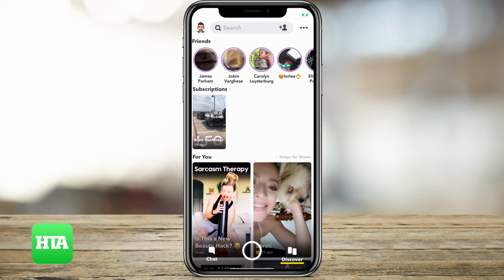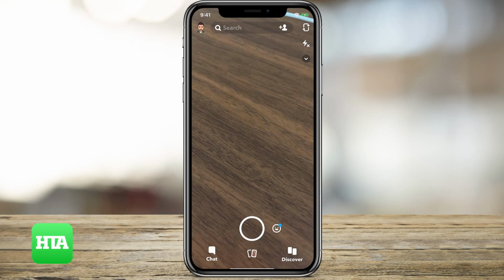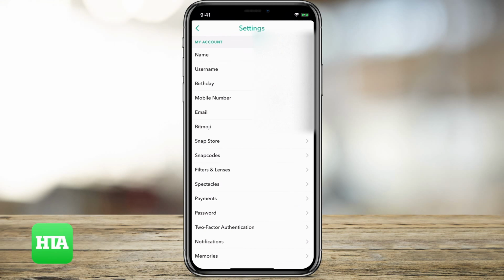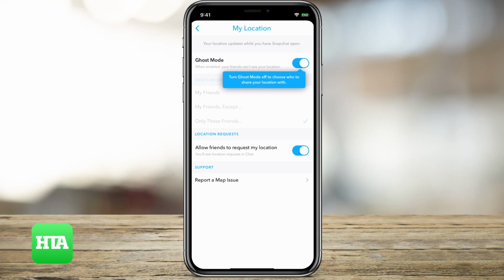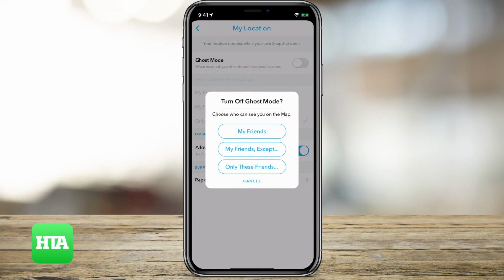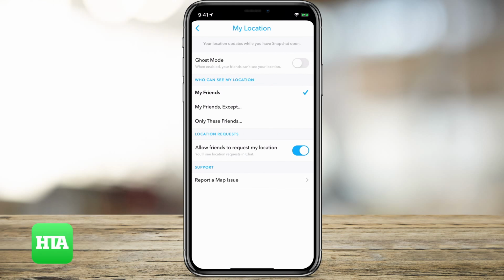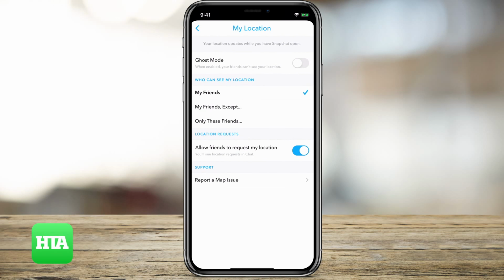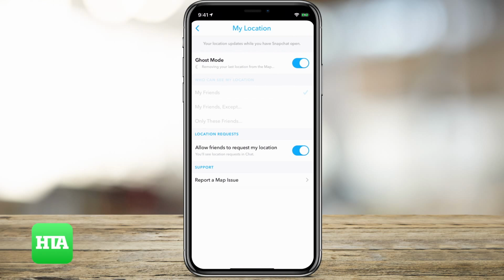How To Turn ON Your Snapchat Location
If you want to share your location with a friend on Snapchat, you have to allow Snapchat access to your location. From there, you can send your location to a friend, use Snap Map and more. But first, follow along with this quick and easy tutorial.